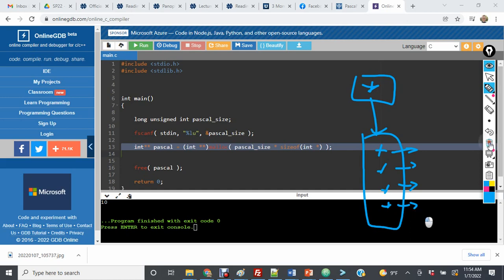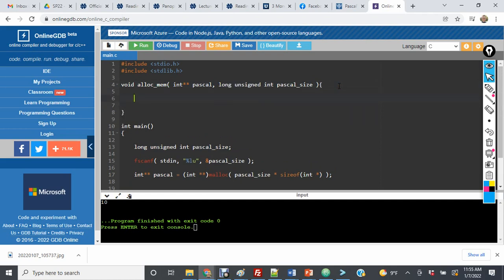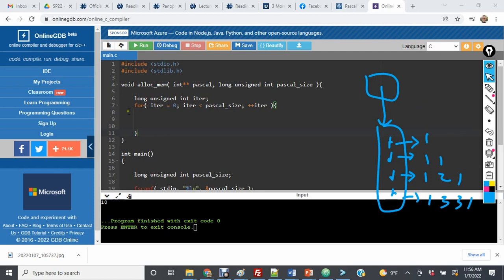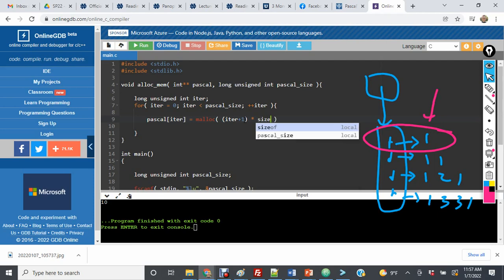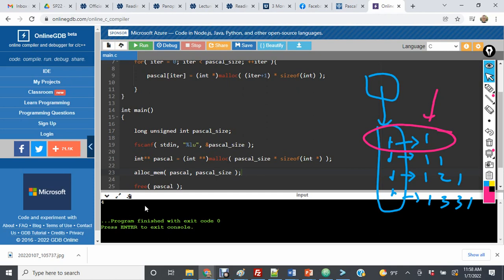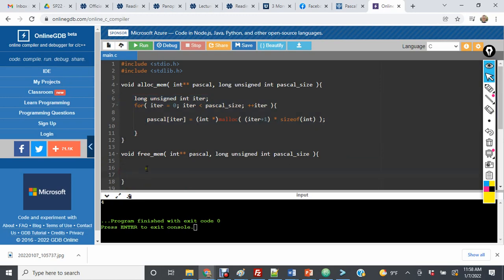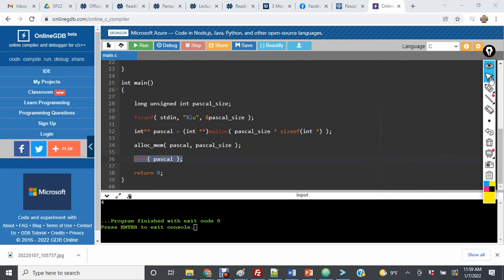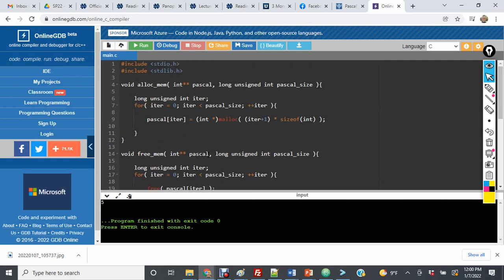Visualize It - 7-2-1 - Allocating and Freeing Memory to Pointers to Pointers